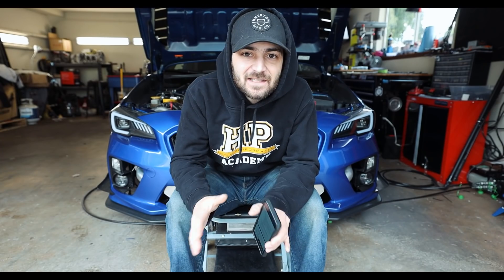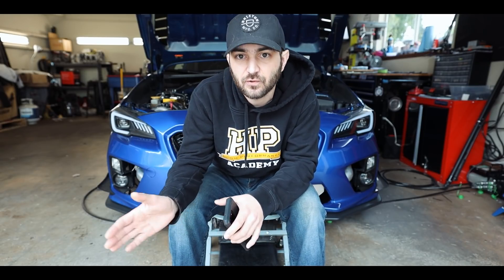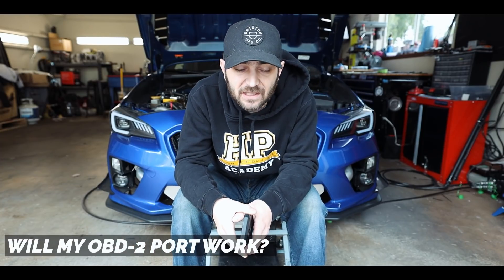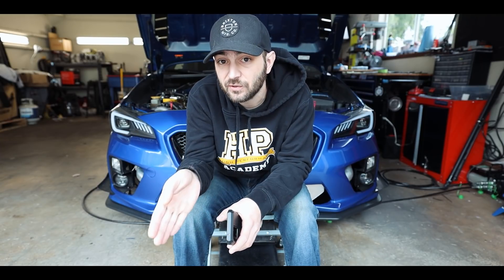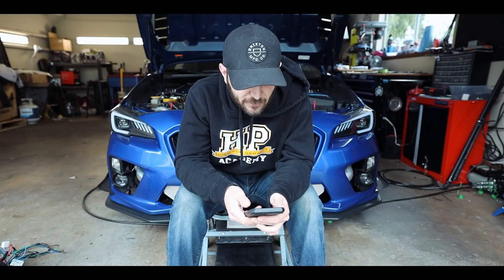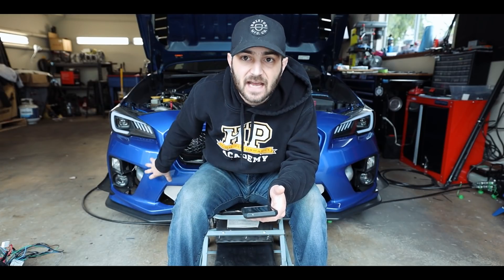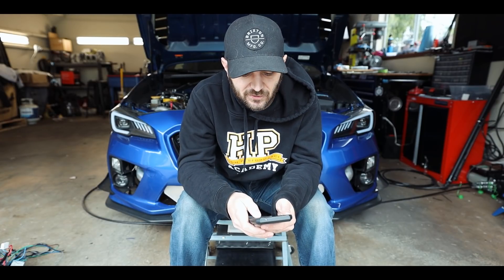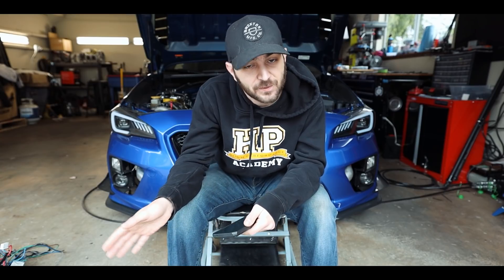Everything You NEED to Know About Stand Alone ECUs & Your Subaru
I Said I would make a follow-up video for Standalone ECUs so here we are! This should answer all of the questions you guys have regarding stand-alone for your Subarus. We cover Haltech, AEM, Link Etc and answer some of the common questions that have been coming up.

Haltech Elite 2500
EJ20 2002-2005 WRX (2.0L) (Part Number HT-151325)
EJ25 06-07 Subaru WRX (Denso ECM Only) (Part Number HT-151320)
EJ25 06-07 WRX STI (Denso ECM Only) (Part Number HT-151320)
Ej25 06-10 WRX (Denso ECM Only) (Part Number HT-151321)
EJ25 06-07 WRX STI (Denso ECM Only) (Part Number HT-151321)

AEM Infinity
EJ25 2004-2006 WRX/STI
(PN 30-7100 Infinity 710, 30-7101 Infinity 708, and 30-7108 Infinity 508 and PN 30-7106 Infinity 506)

Link ECU
EJ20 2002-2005 WRX (Manual Trans only) (Part Number 229-4000)
EJ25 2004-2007 STI / 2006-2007 WRX (Manual Trans Only) (Part Number 225-4000/224-4000) (Diffrent models for 06/07 models 104X vs 107X)

MOTEC
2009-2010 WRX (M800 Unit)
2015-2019 WRX (FA20 DIT) (Part Number FM-18672)

Emtron
No Plug and Play for USDM Vehicles However you can use an SL or KV ECM with a Patch harness from Boomslang and purchase the Subaru STI Application Build from Emtron to retain CAN Feature such as AC/Cluster Etc.

Wanted to Expand your Automotive Knowledge?

Tools For The Garage:
3/8" Socket Seet
1/4" Socket Set
3/8" Impact Gun
3/8" Ratcheting Wrench

Audio:
Clocks - Smith the Mister
Mirror - KV
Inspire ASHO
Chicago - Jey Co